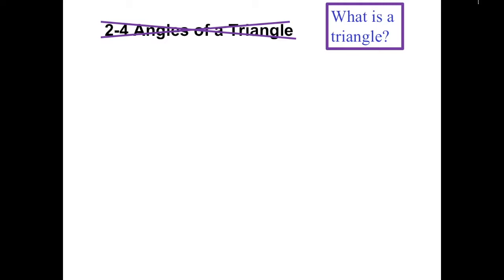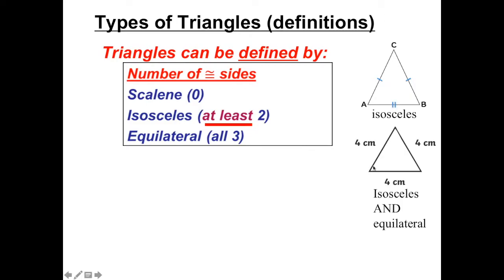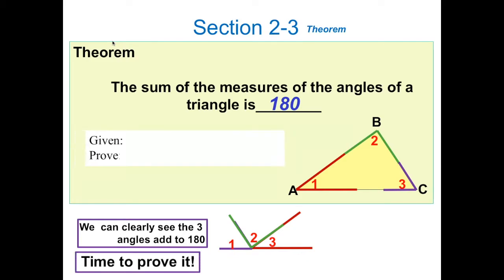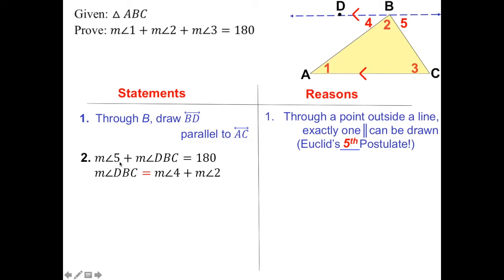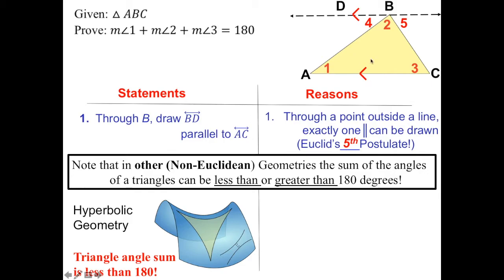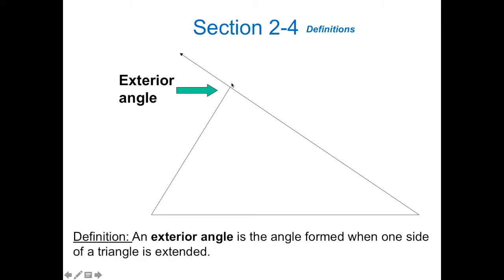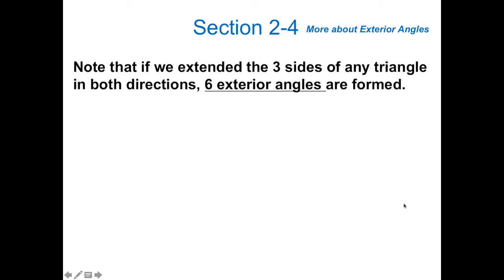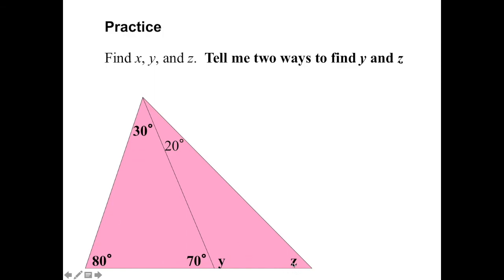Section 2-4 Day 1: Angles of a Triangle